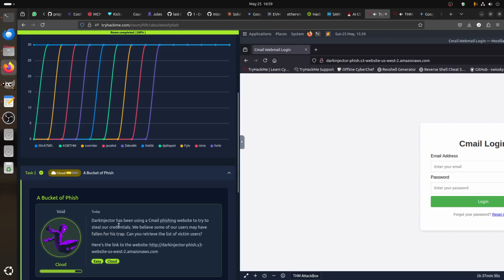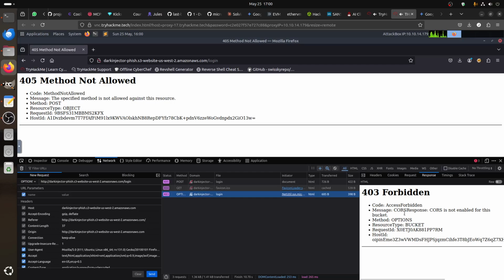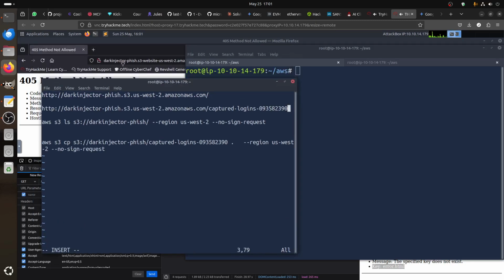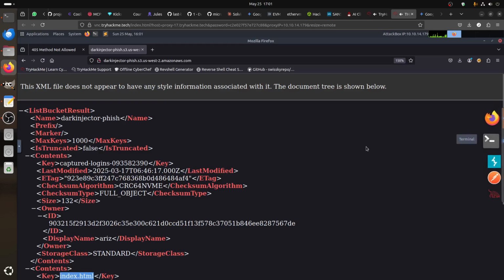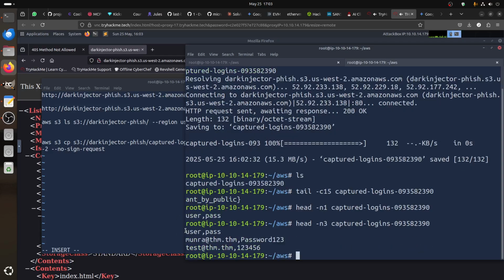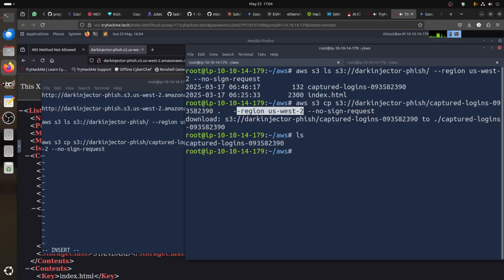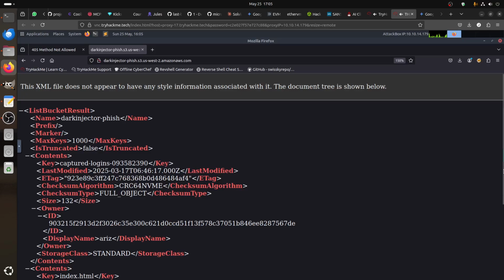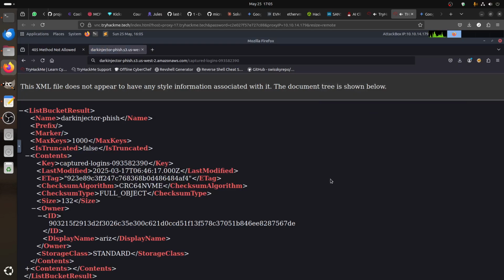TryHackMe: A Bucket of Phish - S3 Bucket Listing & Credential Leak | Hackfinity Battle CTF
From the Hackfinity Battle CTF event.

🪩 Scenario: 🪩
DarkInjector has been using a Cmail phishing website to try to steal our credentials. We believe some of our users may have fallen for his trap. Can you retrieve the list of victim users?

Dive into the TryHackMe room "A Bucket of Phish" with this step-by-step walkthrough! Learn how a common AWS S3 bucket misconfiguration (public bucket listing) can lead to a serious credential leak from a phishing website.

In this video, we'll guide you through:

🔸 Initial reconnaissance of the S3-hosted phishing site.
🔸 Understanding and interpreting HTTP errors like '405 Method Not Allowed' when interacting with static S3 content.
🔸 Discovering the S3 bucket's public listing vulnerability.
🔸 Analyzing the `ListBucketResult` XML output to enumerate files.
🔸 Identifying and accessing the critical `captured-logins-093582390` file.
🔸 Retrieving the list of victim users and completing the room!

This tutorial is perfect for anyone learning about AWS S3 security, web application vulnerabilities, CTF strategies, and ethical hacking. We clearly explain each step so you can understand the impact of such misconfigurations.